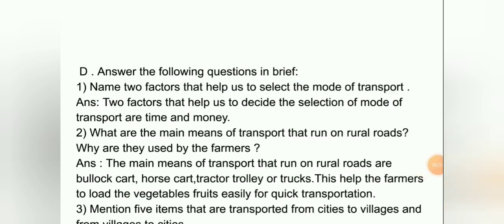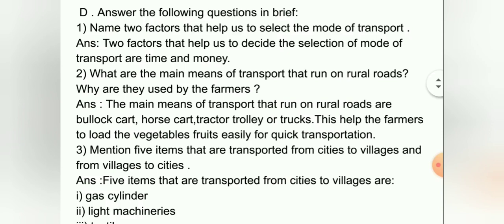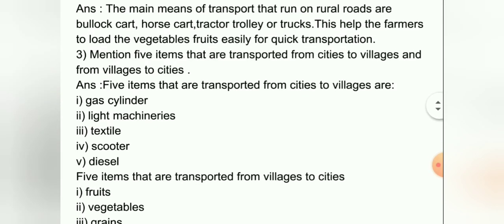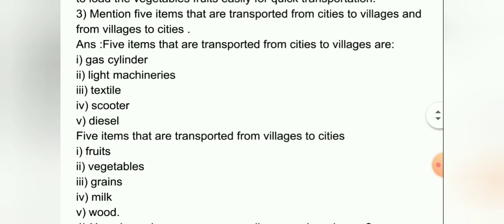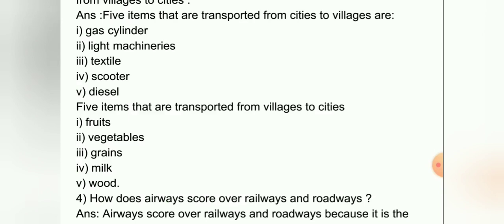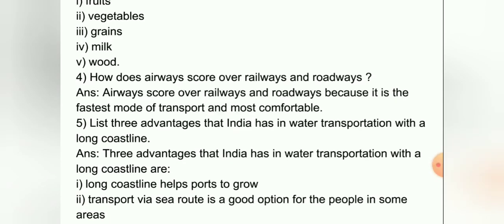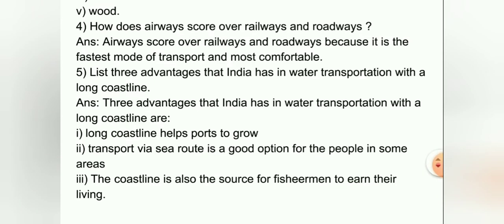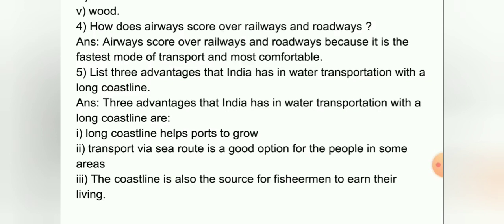BRIEF QUESTIONS & ANSWERS - Chapter 11 - SOCIAL STUDIES